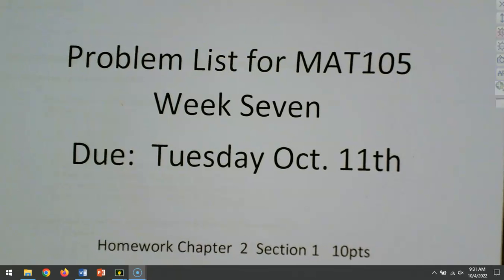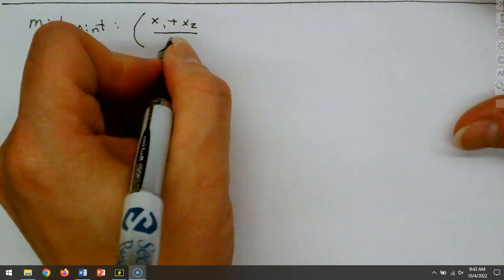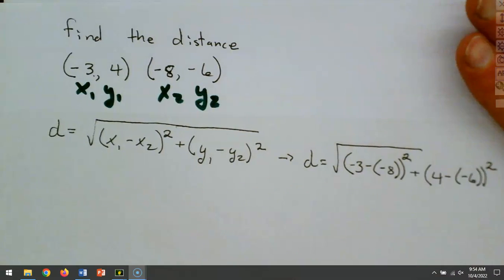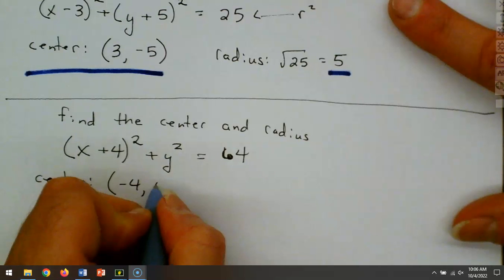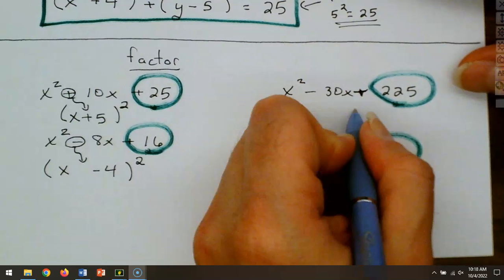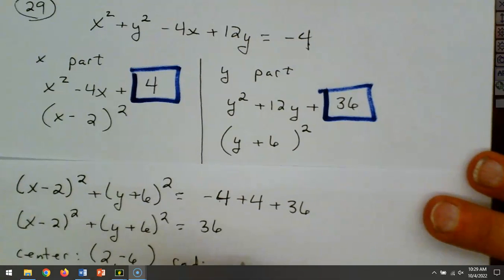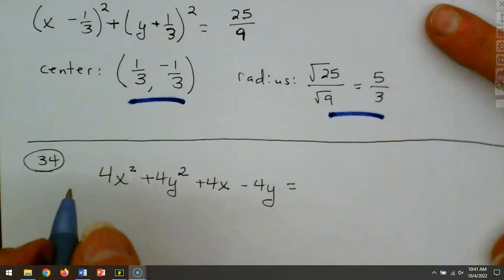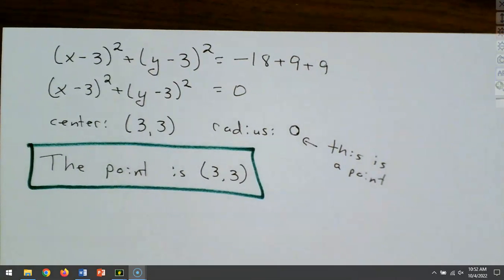Lecture Oct 4th 930 1055